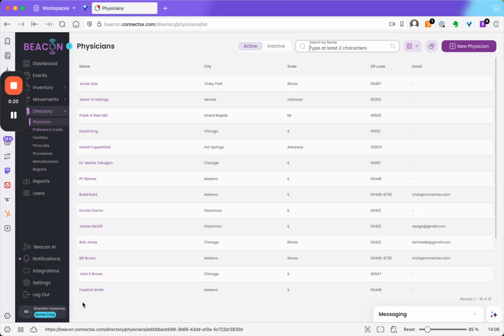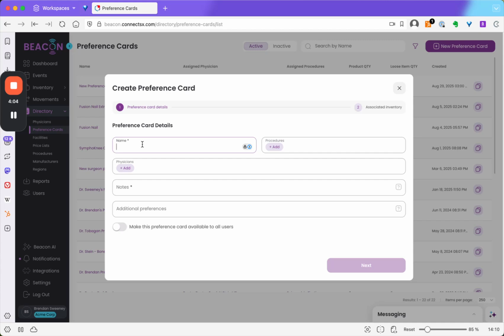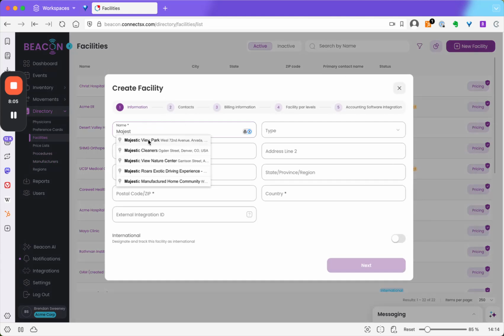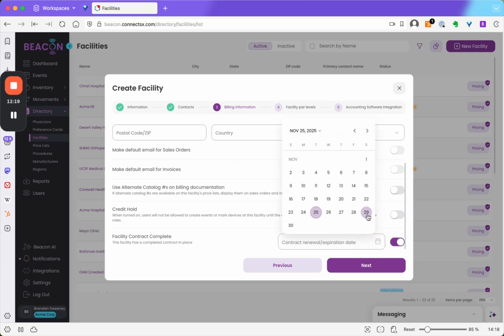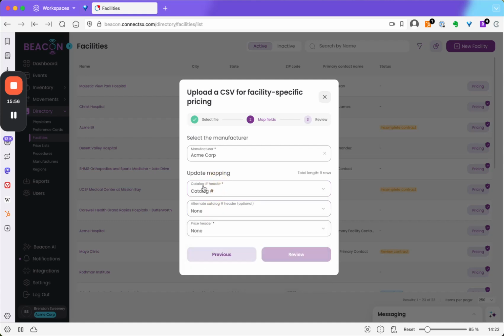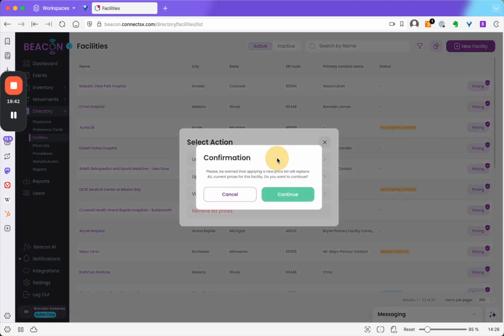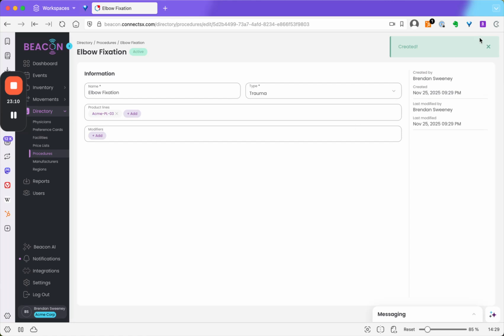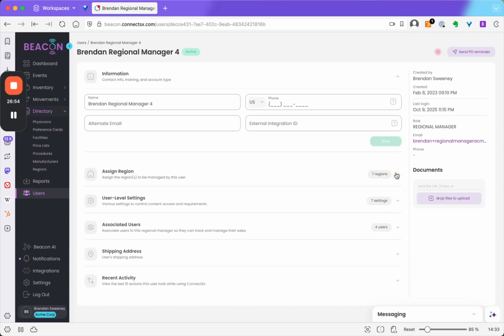Beacon Directory Training Module (2026)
This is a digital training module to learn about how to use the Directory in Beacon.
00:00 Introduction